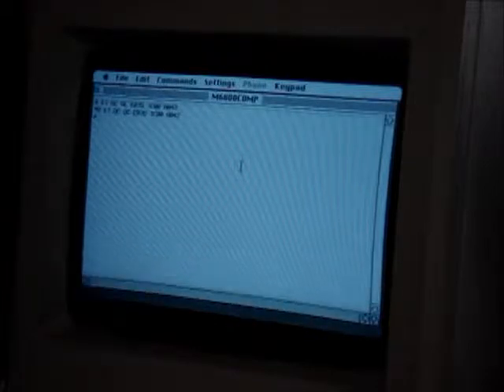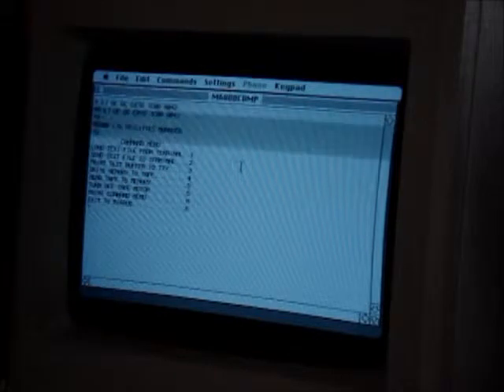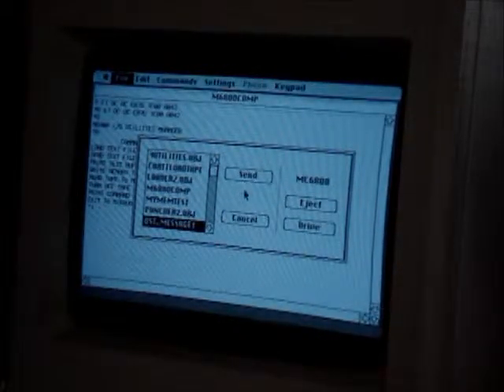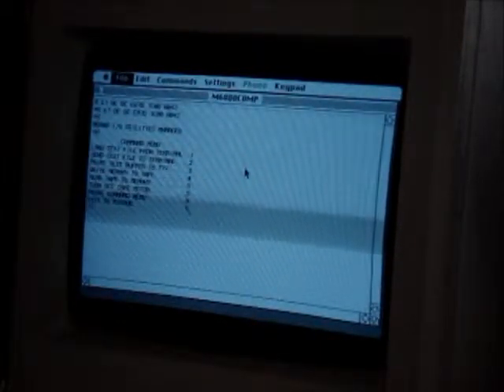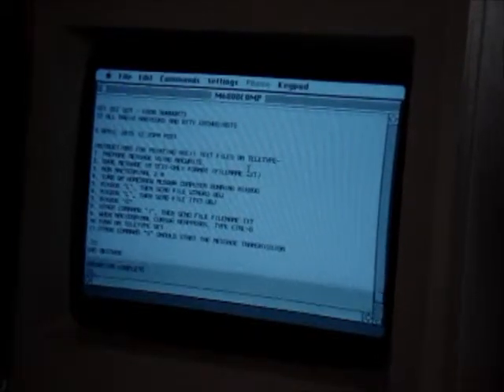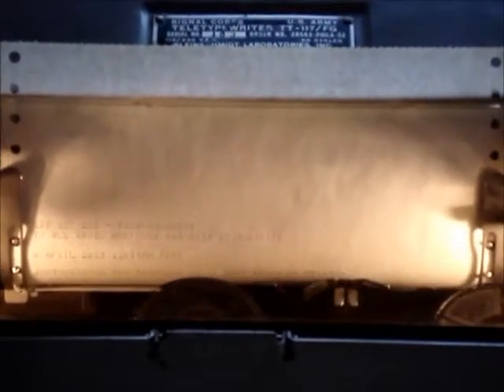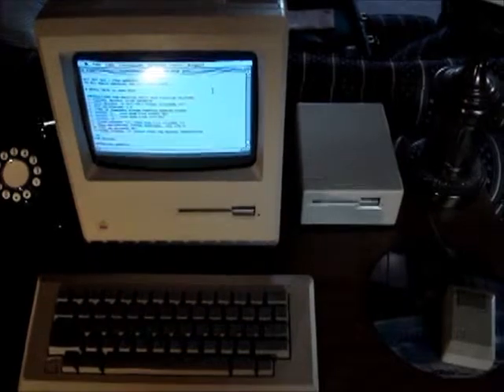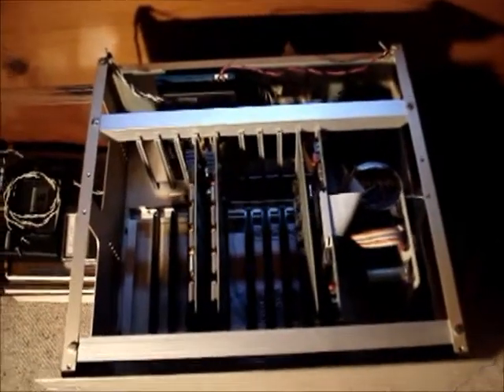AN/FGC-25 KLEINSCHMIDT TELETYPE SET, EPISODE 4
This is a reload of Episode 4, to fix the aspect ratio. Demonstration of how I can create a text file using MacWrite on my Mac512K and then print it using my AN/FGC-25 teletype set.